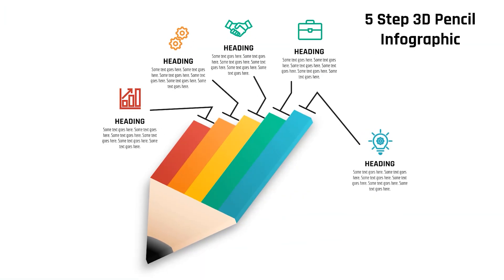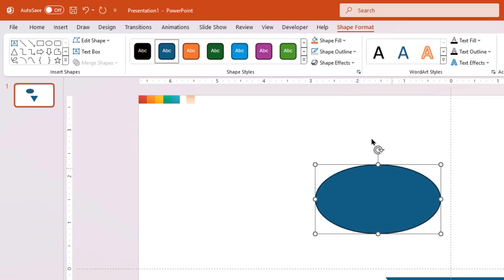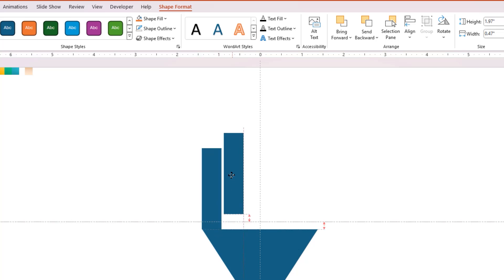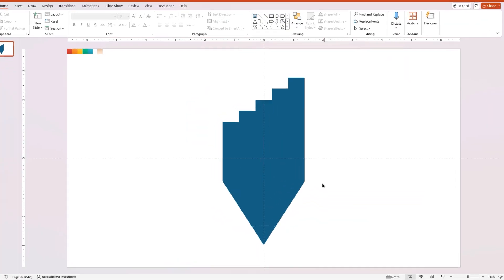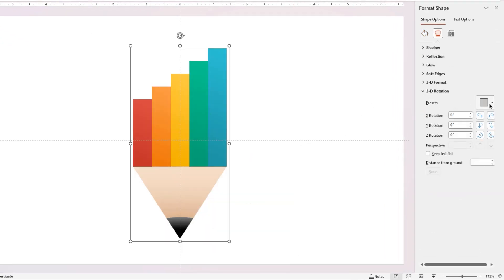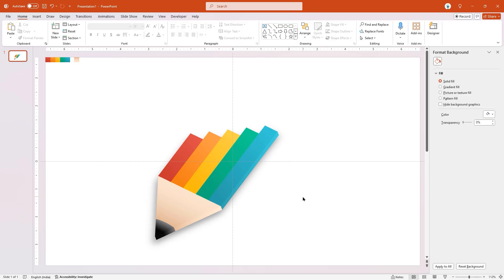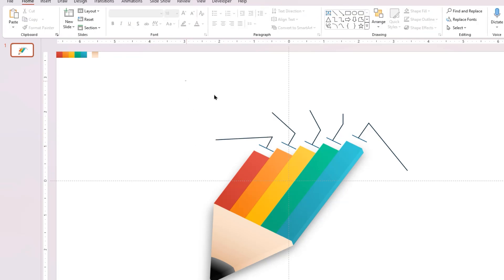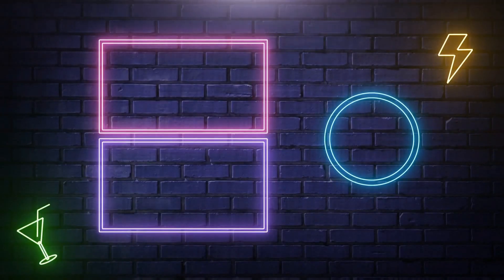105.PowerPoint 3D Presentation-5 Option Pencil Infographic | Free Template download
In this tutorial, you will learn how to create a professional PowerPoint presentation. From choosing the right template to adding multimedia, this video covers all the essential tips and tricks to make your presentations stand out. Whether you're a student or a professional, these techniques will help you take your PowerPoint skills to the next level.

• PowerPoint animation
• PowerPoint presentation skills
• MS PowerPoint Animation
• PowerPoint tutorial
• How to use PowerPoint to make a slideshow
• Microsoft PowerPoint video presentation